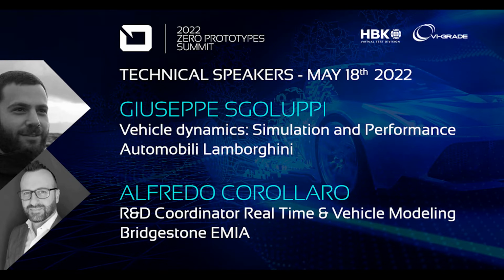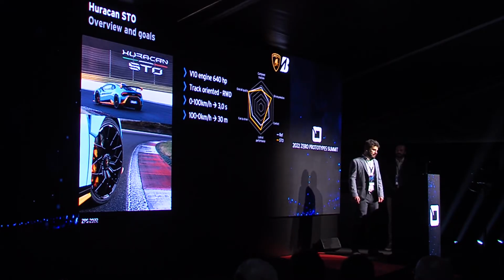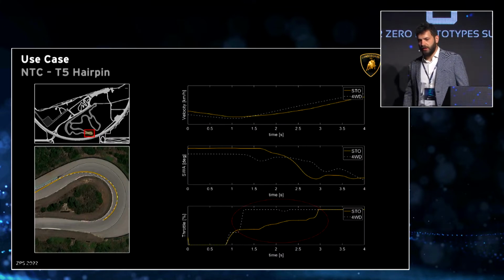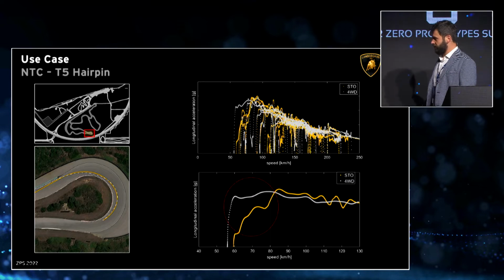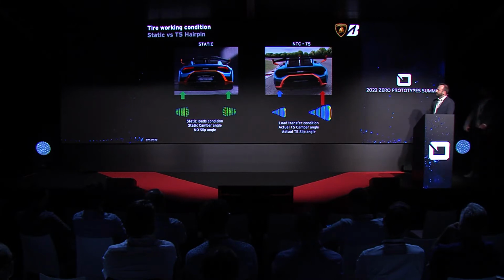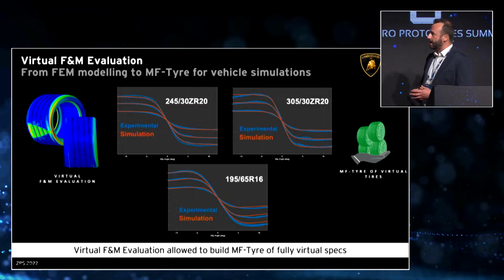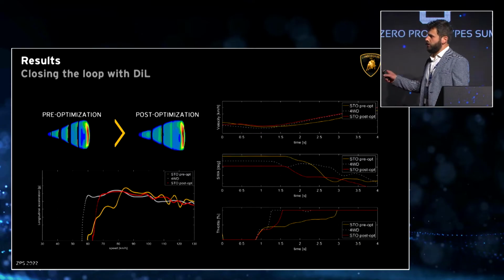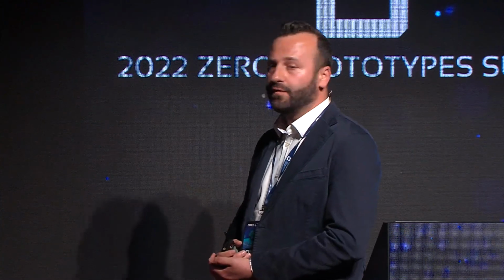Lamborghini, Bridgestone - Optimal Coupling of Suspensions Set-up and Tire Dynamic Footprint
Optimal Coupling of Suspensions Set-up and Tire Dynamic Footprint through FEM Modelling and Driver-in-the-Loop Approach

Giuseppe Sgoluppi, Vehicle dynamics: Simulation and Performance Analysis, Automobili Lamborghini
Alfredo Corollaro, R&D Coordinator Real Time & Vehicle Modeling Solutions, Bridgestone EMIA

The general trend of development time and costs reduction is pushing Automotive Industry to find new way to foresee and anticipate every aspect of the development of the physical prototypes, continuously pursuing efficient and sustainable processes. In terms of vehicle dynamics, for a super sport car manufacturer this means going into detail of every component that contributes to vehicle performances in every possible context of use.

Presented at VI-grade's 2022 ZERO PROTOTYPES Summit